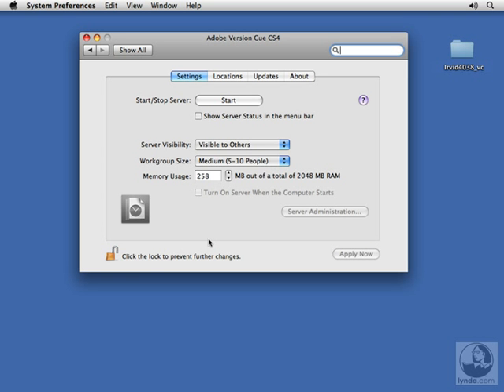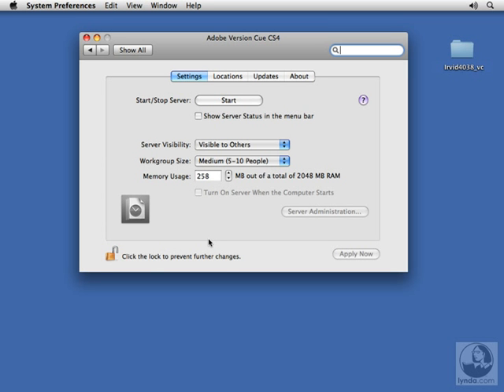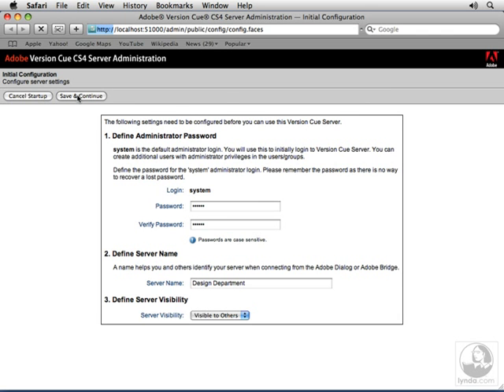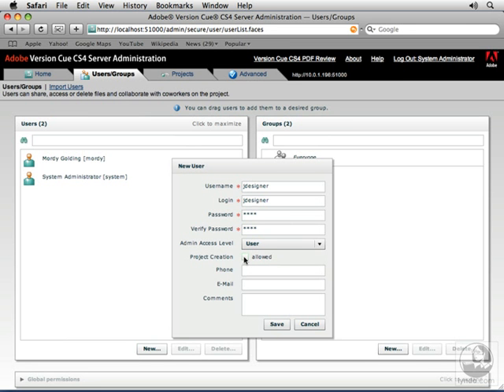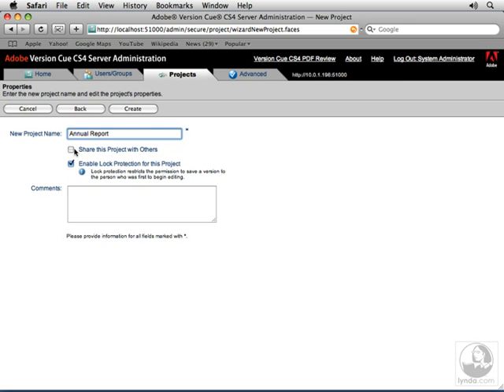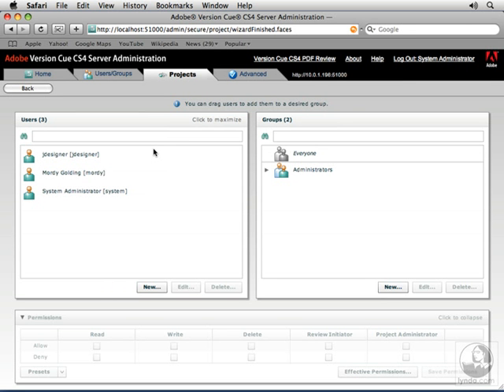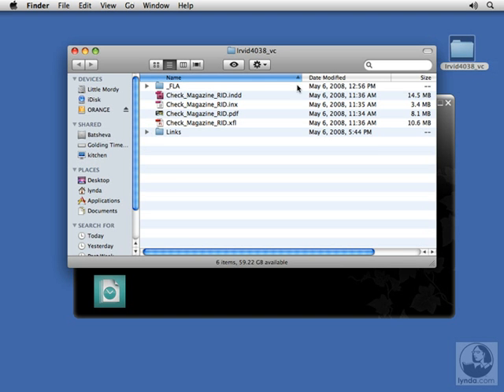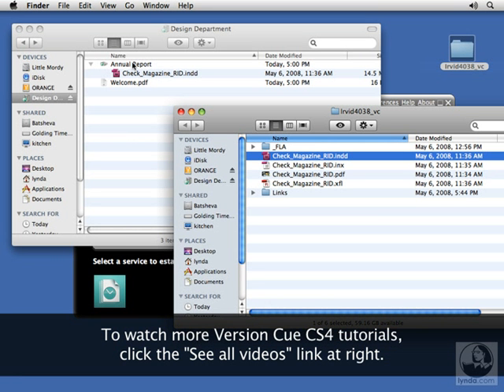Adobe Verison Cue Free Tutorial